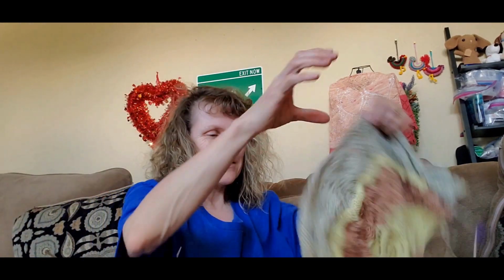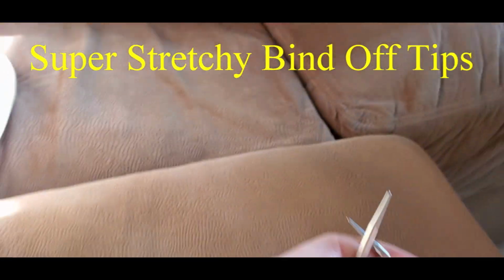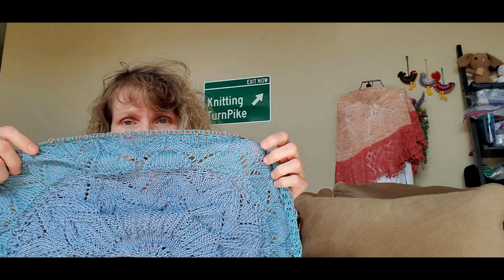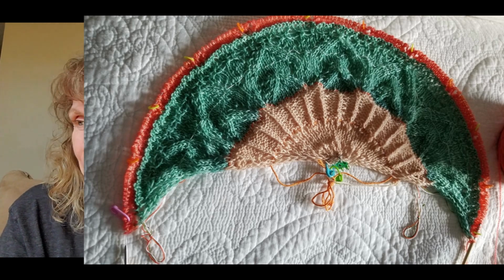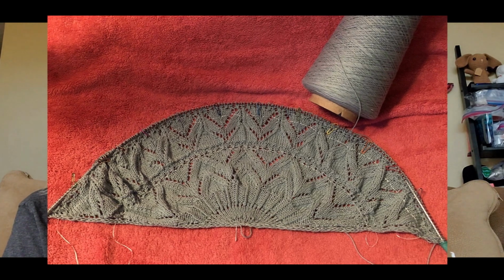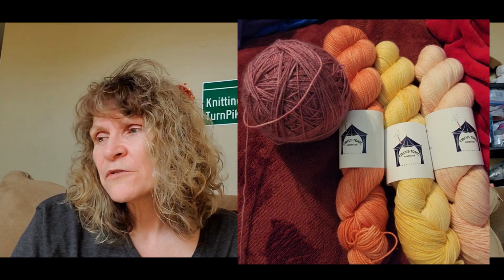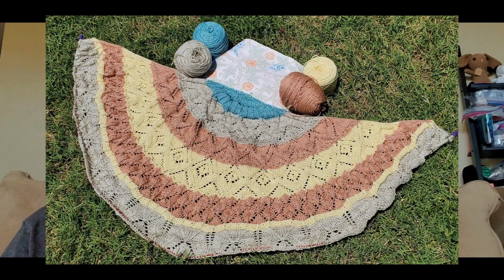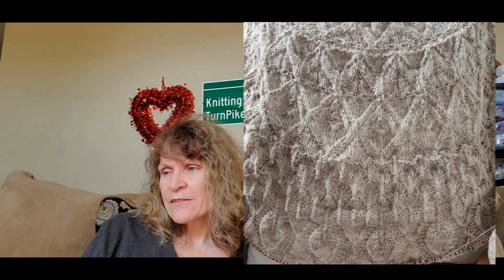MissMayMKAL Clue 4 Spoilers, Updates & Clue 5 Tips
This video shows Clue 4 spoilers and Clue 5 tips for mystery shawl knit along from  @Curious Handmade .

Thank you so much to the those participating in this MKAL with me and allowing me to share your progress pictures here:
Here are the rules for this giveaway:  Please read and fully understand before you enter.
1. Start date:   07/09/2022  End date: 07/21/2022
The winner will be chosen on Thursday 07/21/2022 at 10AM CST with a video posted after that showing the winner being picked.
4. All prizes were purchased by my husband and me.
7. You must leave a comment to enter. I will ask for a specific comment in the video & filter the comment picker based on that text. I will use the YouTube Random Comment Picker to pick a winner. I will also filter duplicate users.
8. You must be 18 years of age or older to enter.
9. If you live in a country that USPS is not delivering to and win, then you will have the option to receive a monetary gift card or payment in lieu of the prize.  It is your option to refuse but I cannot ship to countries that USPS isn't delivering to at this time.
10. Once the prizes leave me I am not responsible for any Taxes, Duties, or Fees, If there are any it will be the winner's responsibility.
11. Personal information is never shared with anyone or any corporation for any reasons.
12. The winner will have 14 days to contact me or they forfeit their prize and I will pick a new winner. (the week begins the day I release the winner video).
13.   I will ship this prize to the winner.  You can ship to whomever after that.
14. ALL comments must abide by YouTube Community Guidelines and Rules.    Here is a link to the Guidelines and Rules-

Thank you so much for abiding by these rules for this giveaway.
Countries with limited shipping from USPS:
I hope you will want to knit this mystery shawl knit along with me. It will be SO MUCH FUN!